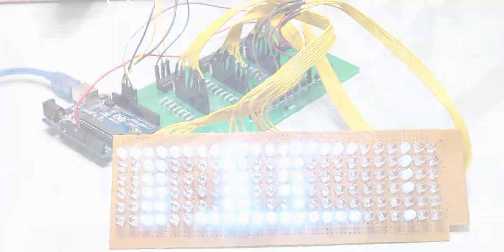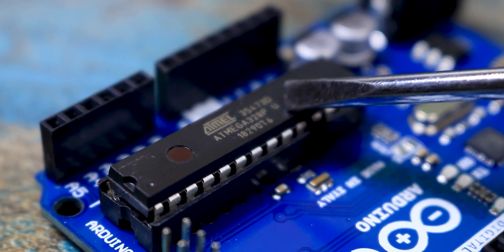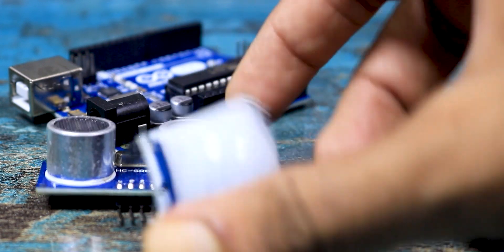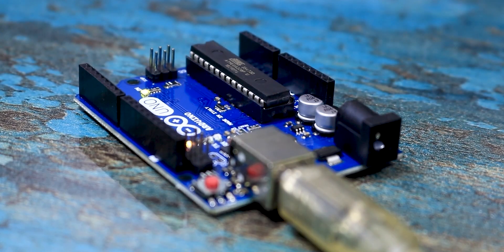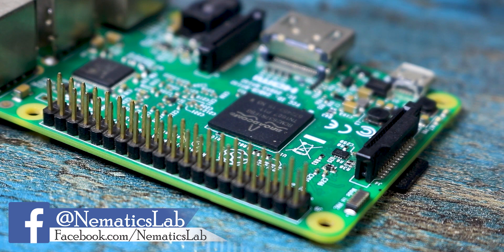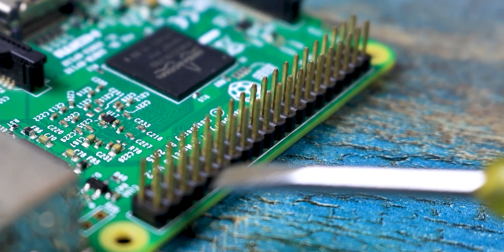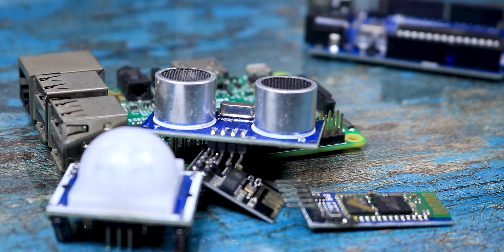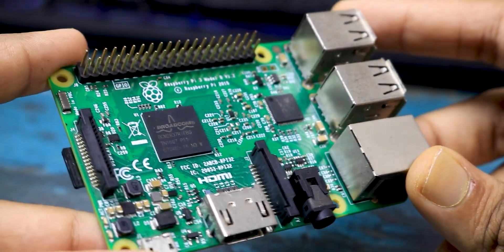Arduino Vs Raspberry Pi : Which one is better?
Music used in the video:
1) Manhattan by Dyalla
2) Treat Yourself - Dyalla

Social Media

Little information about Video
if you have a project that involves several functionalities at the same time, need easy access to the Internet, and need media accessibilities, the Raspberry Pi 3 will be your go-to board.

If you have a project that needs easy reads from sensors, only has to do a few outputs based on the sensor data, communicates easily with other machine parts, and want a quick start-up with almost no other installation, then the Arduino Uno if the one for you.